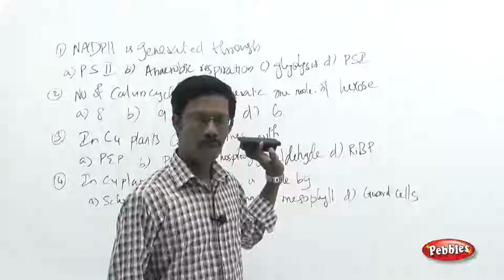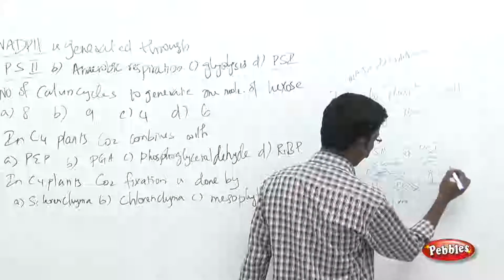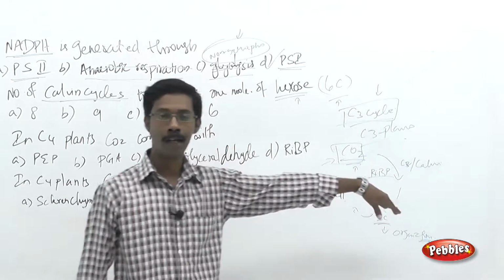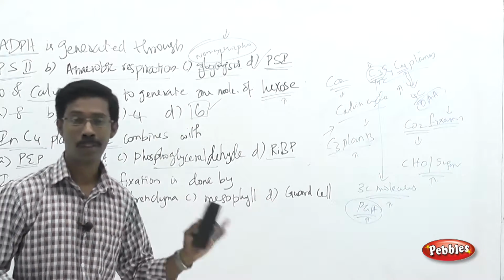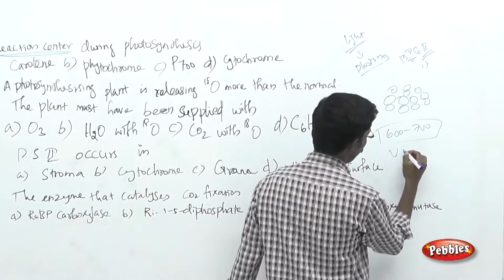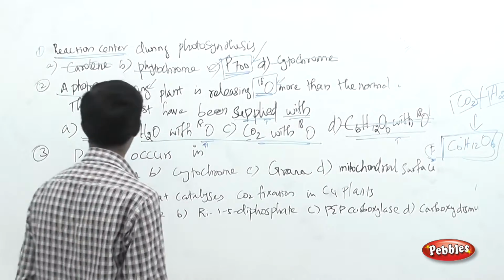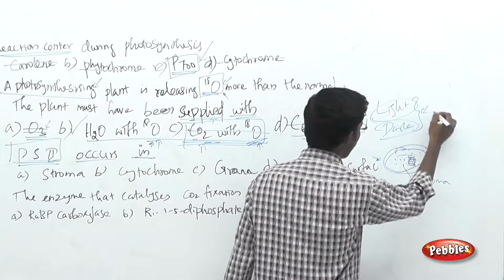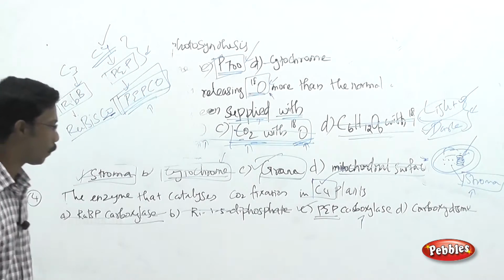NEET 11th Biology || Photosynthesis || Solved Questions(Part-1) || Unit-4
NEET 11th Biology || Photosynthesis || Solved Questions || Unit-4 || Part-1

Plant Physiology
Human Physiology